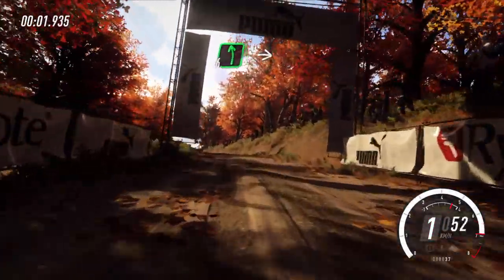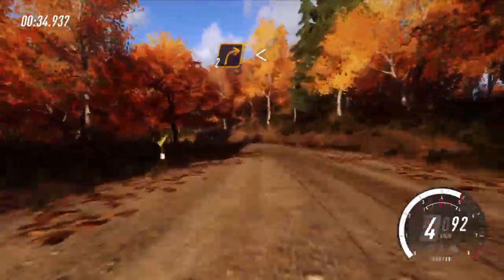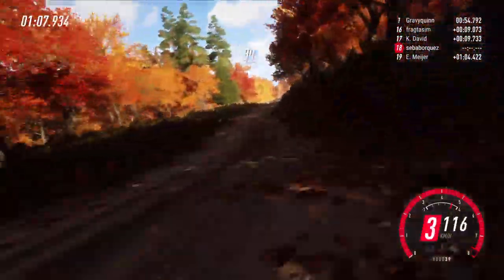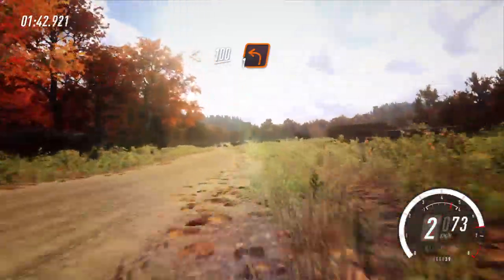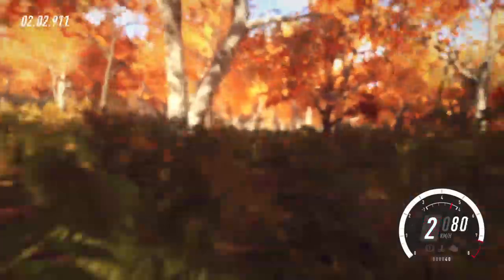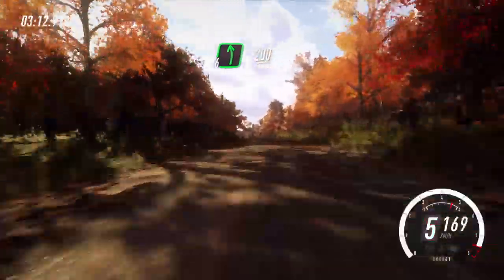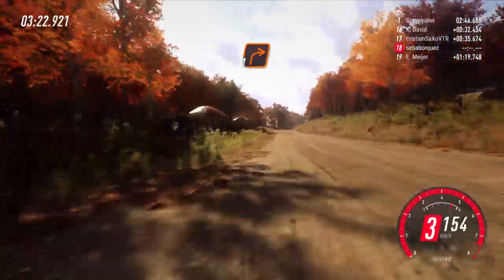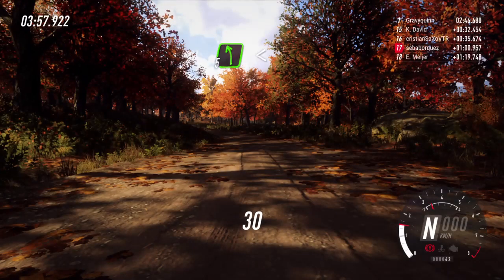DiRT Rally 2.0_20200411005043